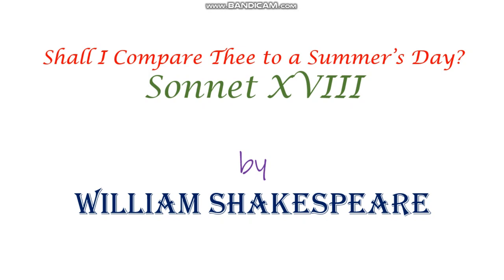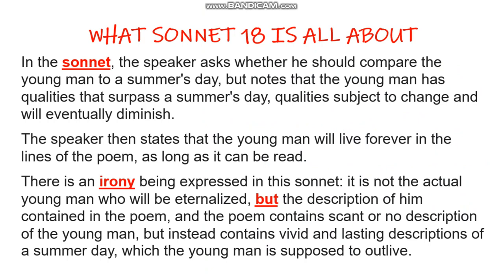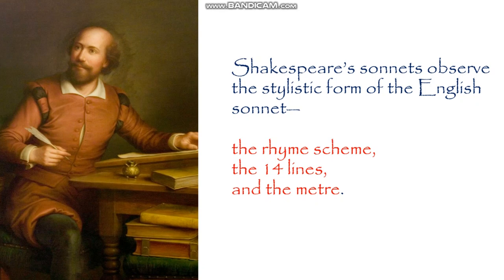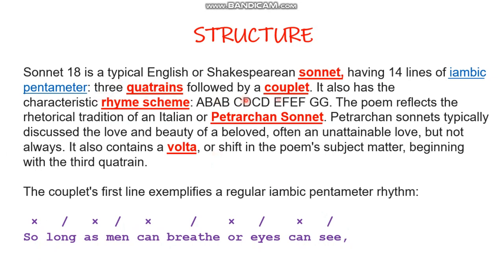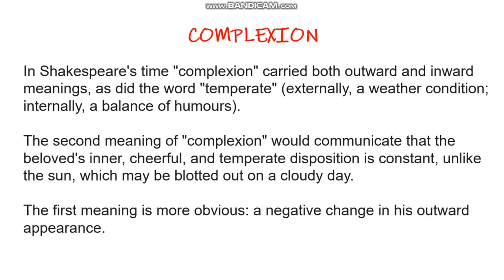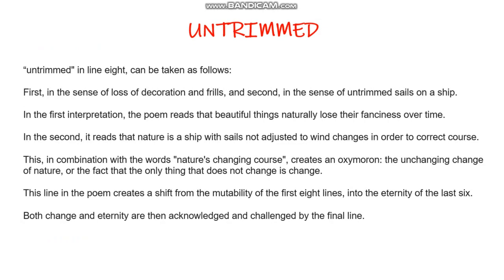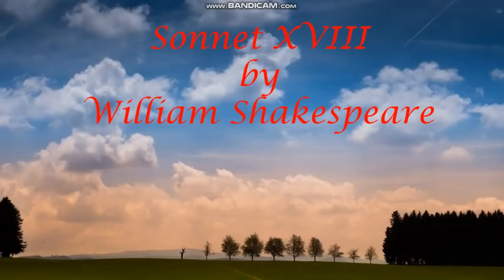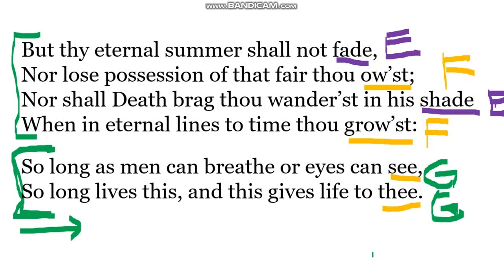SHAKESPEAREAN SONNETS | SONNET 18 | READ A SONNET A DAY | KALEIDOSCOPE | DAT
This channel was conceived at a time unexpected, and initially created to aid students in their virtual learning journey.
To make learning enjoyable, integration has to be a part of the process.  Arts, Crafts, Food Preparation, Music, Travel and Leisure were added to give the acquisition of knowledge a break from technicalities subjects are presented.
Motivational, inspirational and spiritual thoughts are also shared in this channel to remind our students of values that would surely be taken by them as they embark to the outside world.
Tutorials like sharing updates especially from Youtube became a part of learning by co- youtubers.

SHAKESPEAREAN SONNETS
SONNET 18
READ A SONNET A DAY
ELIZABETHAN SONNETS
ENGLISH SONNETS
SONNET 18 PARAPHRASE
SONNET 18 SUMMARY
SONNET 18 ANALYSIS
DREAM ACADEMIE TUTOR
LITERATURE: POETRY
POETRY: SONNETS